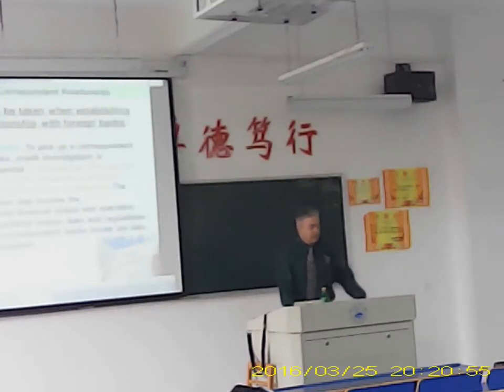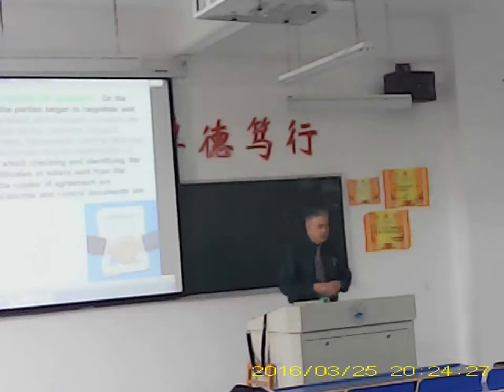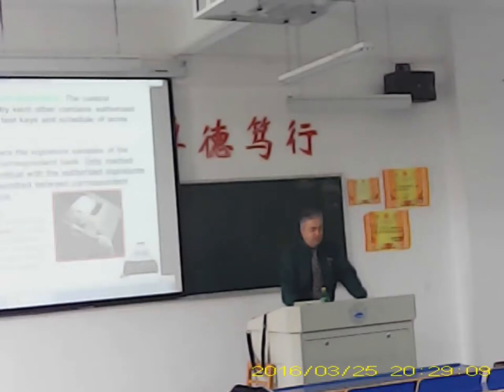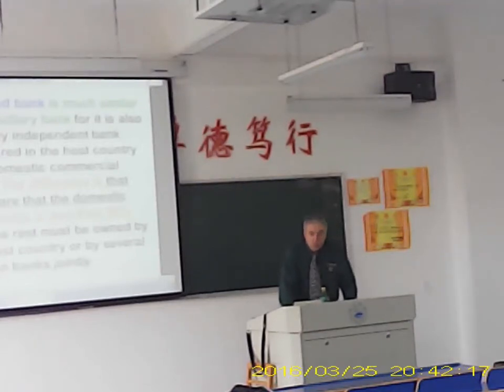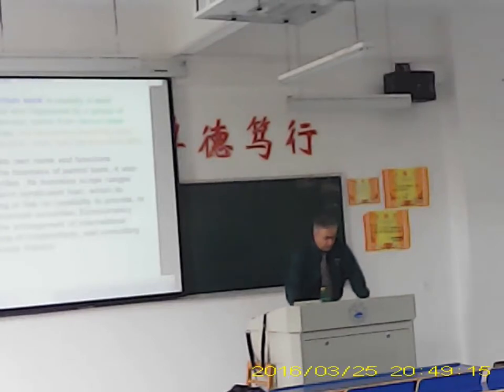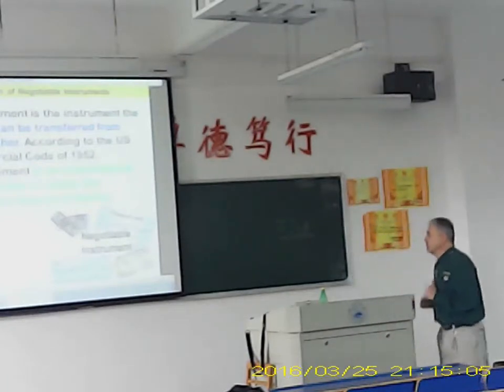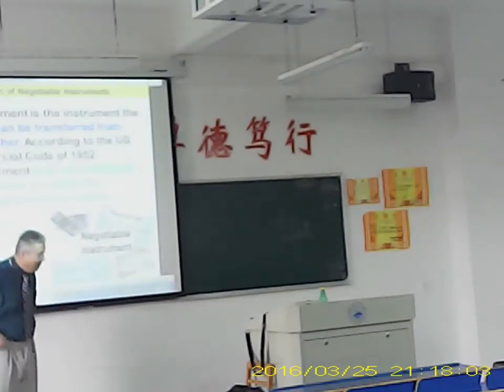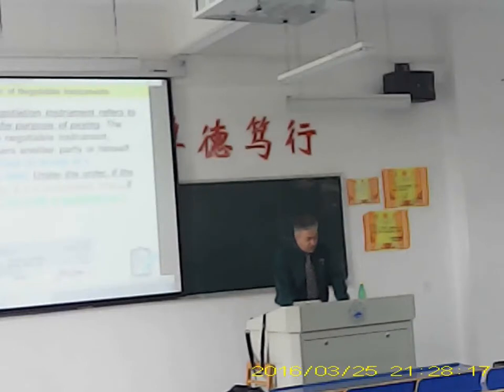China 010= class on march 19 2021 (course: International Settlement)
I have been a teacher in China since 2018 and I have my own teaching website with a  lot of FREE material online:

Also I have some books for sale (and free ones too) on the amazon website, here is my author page:

If you want to subscribe my e-mail list you will receive some perks from time to time including the opportunity to do a review on my books in a exchange of brand new copy of the book